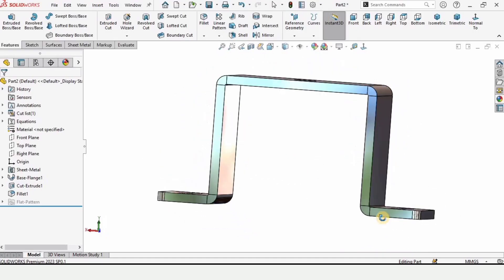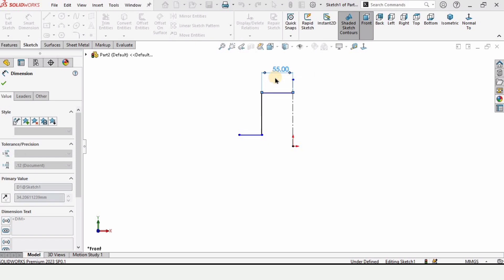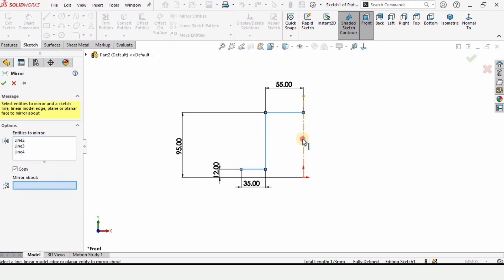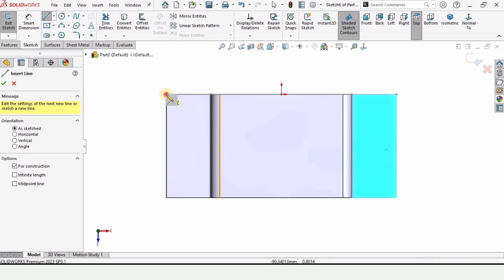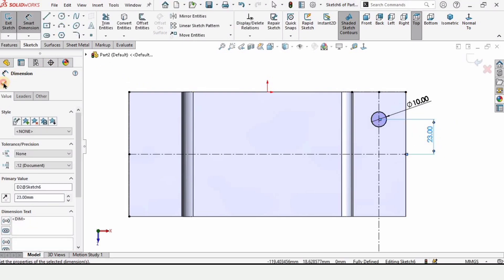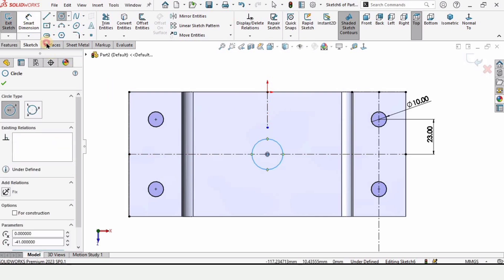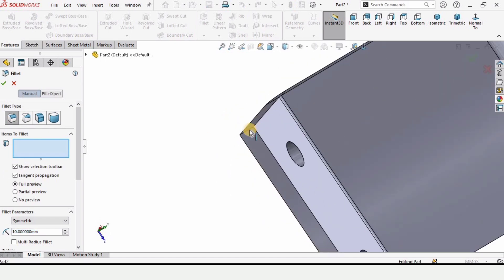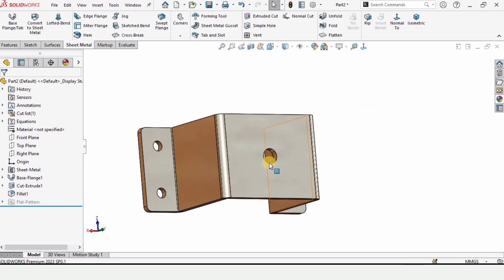Sheet Metal Support in SOLIDWORKS | Robo CAD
This sheet metal tutorial in solidworks is about how to model a support by using the sheet metal tools in solidworks.  Also i have explained how to untilize the Mirror Entities tool to mirror features in solidworks easily.